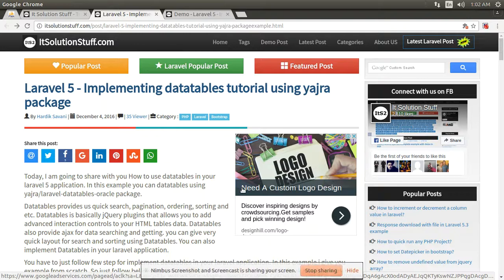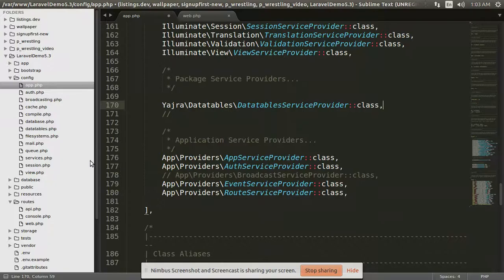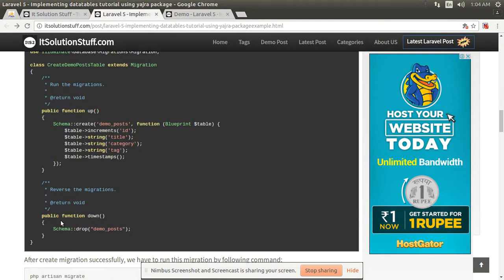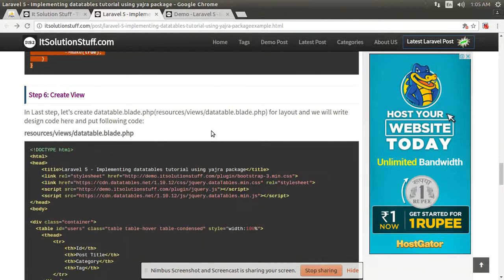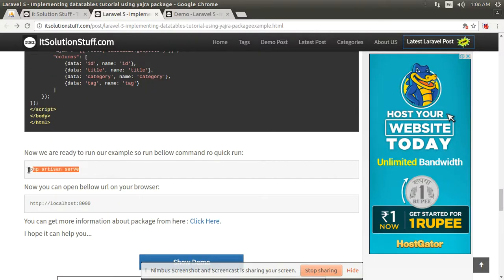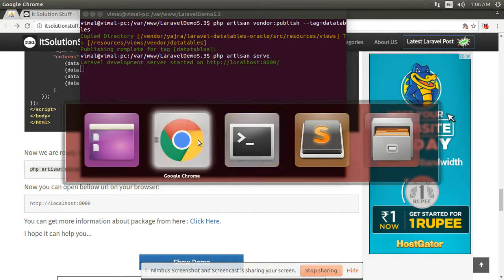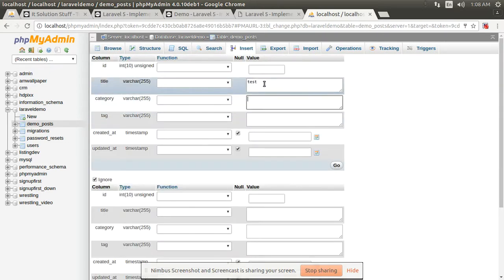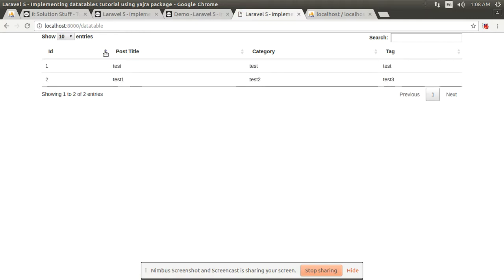Laravel 5 - How to Implementing datatables tutorial using yajra package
How to Implementing datatables tutorial using yajra package